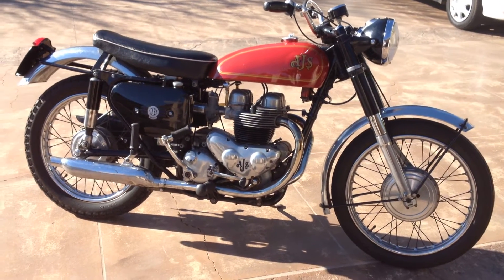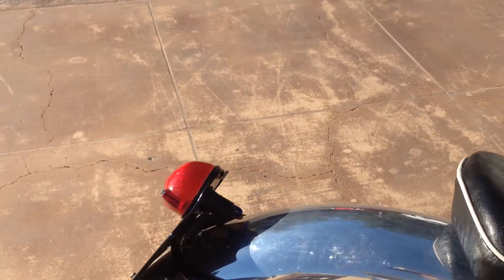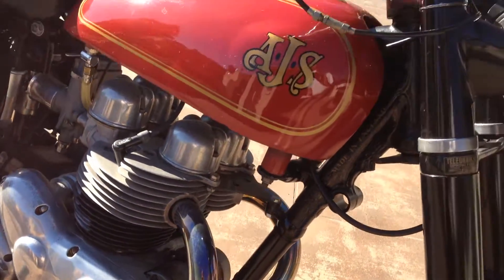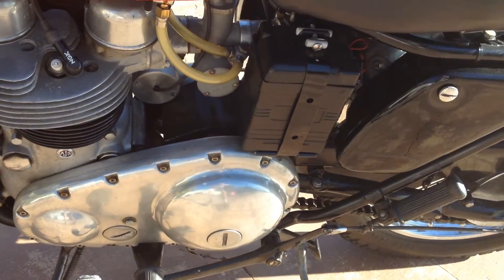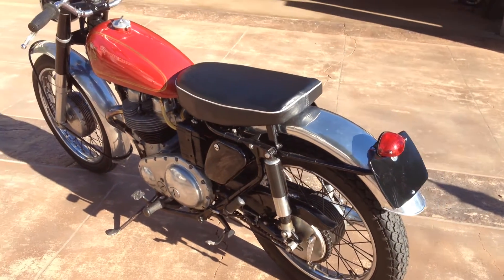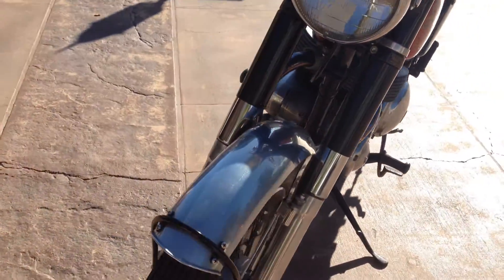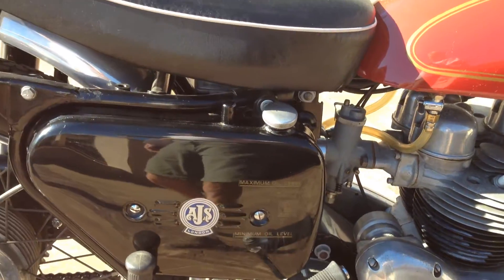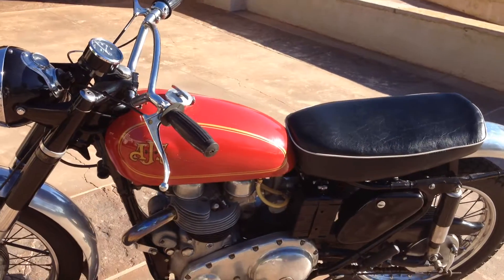1959 AJS Model 31 CSR For Sale